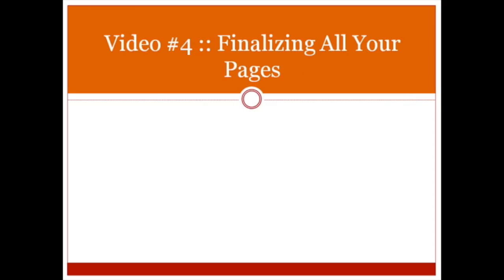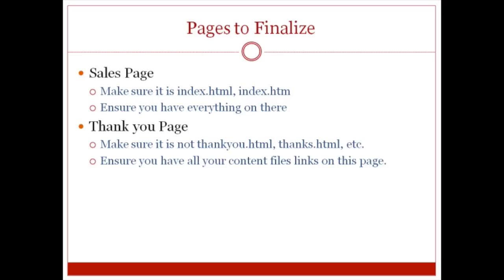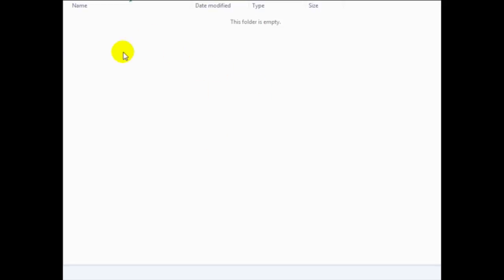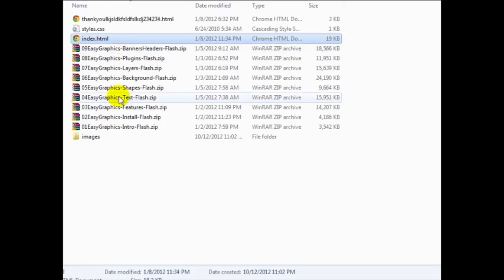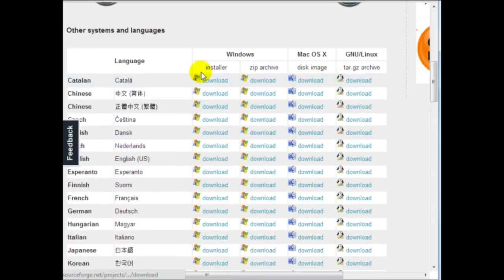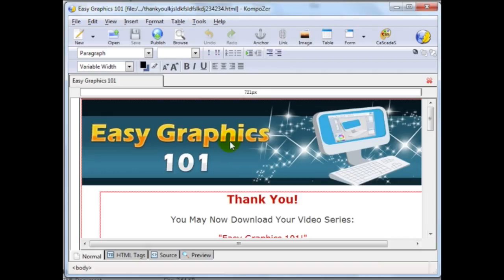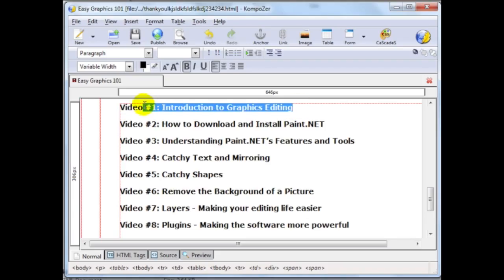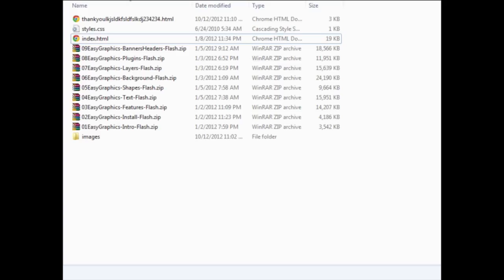48 Howto JVZOO Finalizing All Your Pages - Learn CPA Marketing